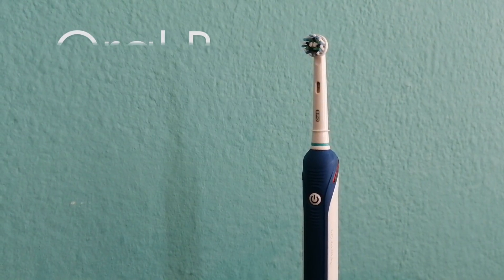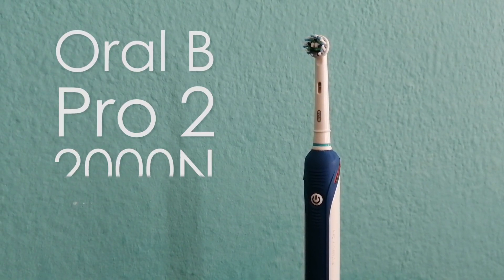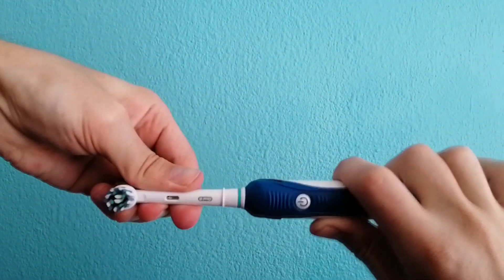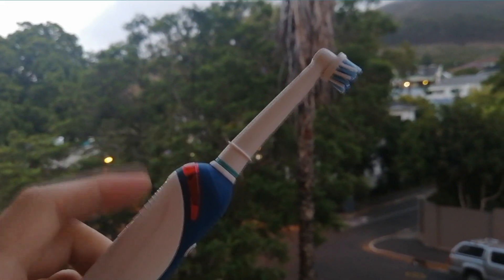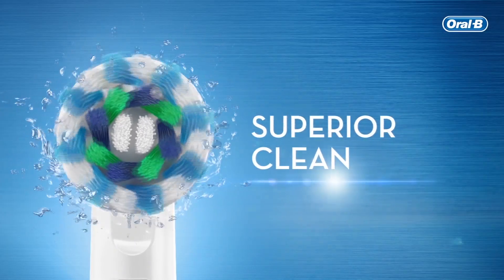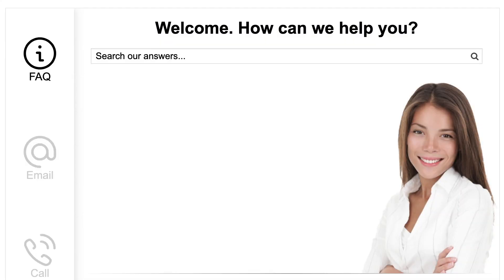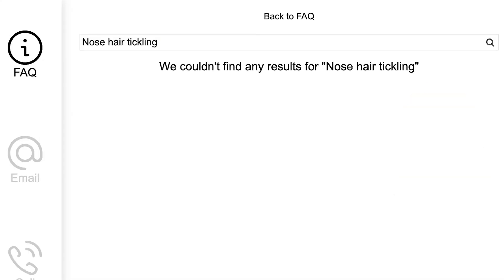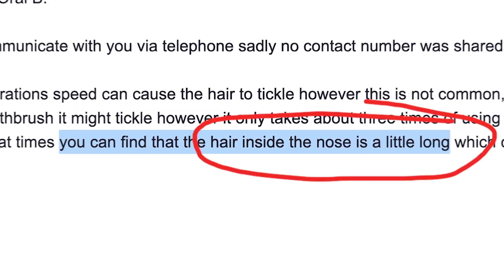Oral-B Pro 2 2000N REVIEWED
I recently started using the Oral-B Pro 2 2000N electric toothbrush and I thought I would share my thoughts on the product.